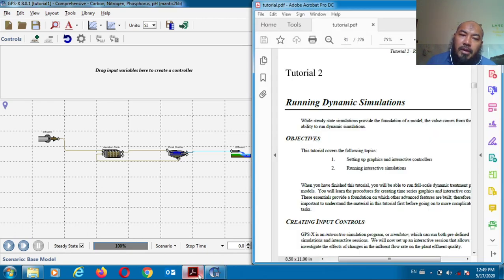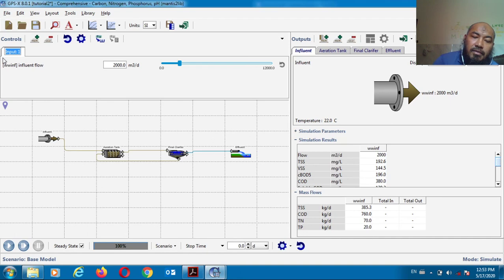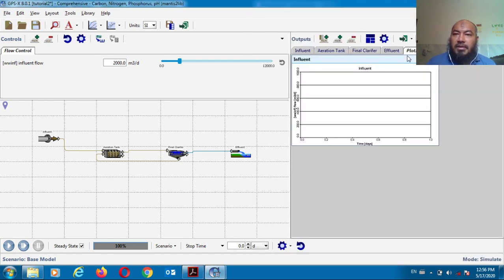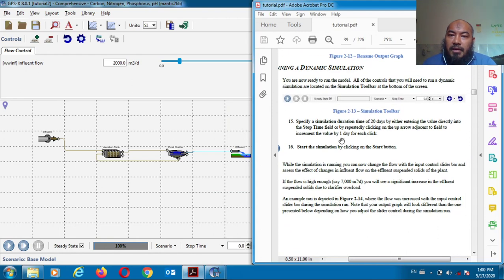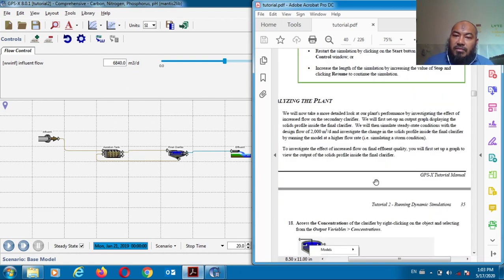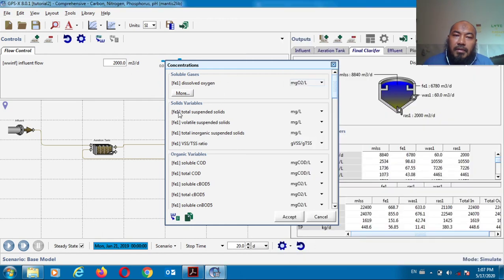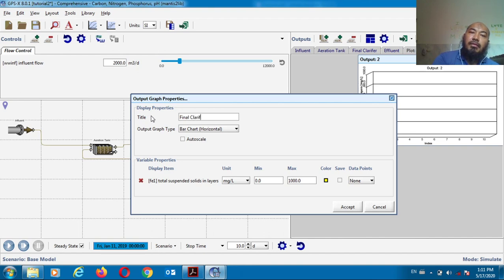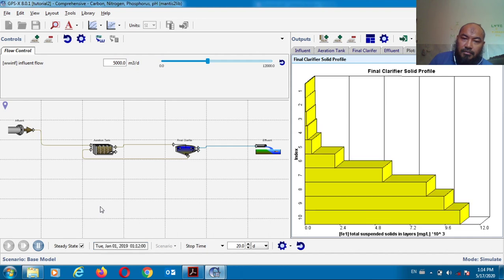04 Tutorial 2